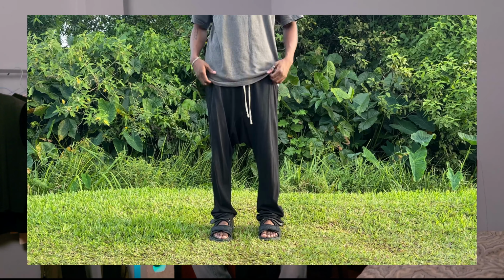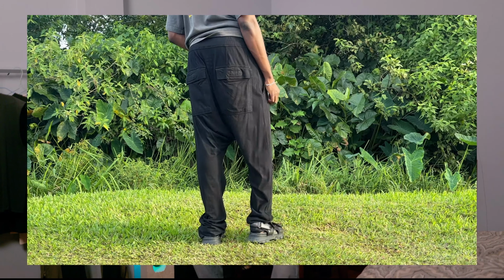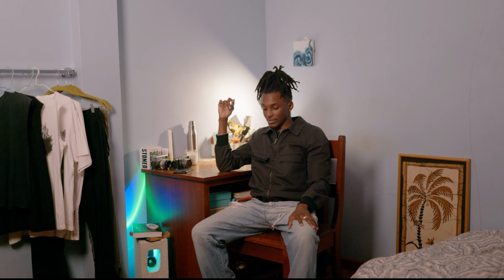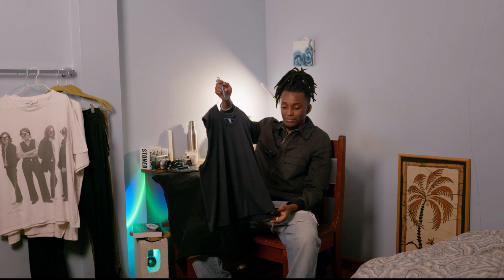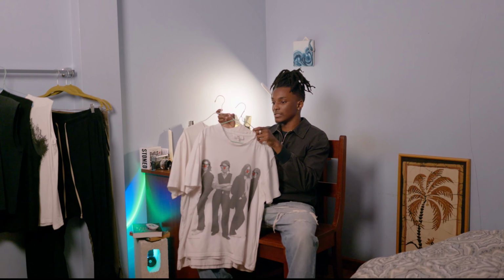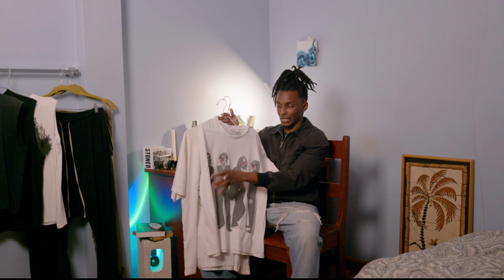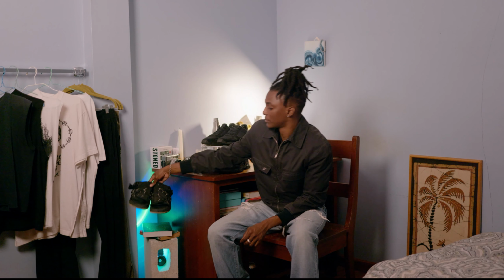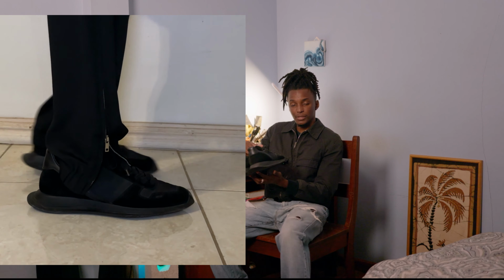summer essentials & island tour (visvim, sacai...)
'ta bien? Today's video highlights wardrobe essentials featuring pants, tops, and shoes geared toward summer.

This video features items from Wooyoungmi, vintage Ralph Lauren, Rick Owens and DRKSHDW, etc. with a journey through the river leading to Arrow Point Nature Resort, along with some garms being tested by the elements.

Pardon my choppy edits, otherwise let me know what you think ;)